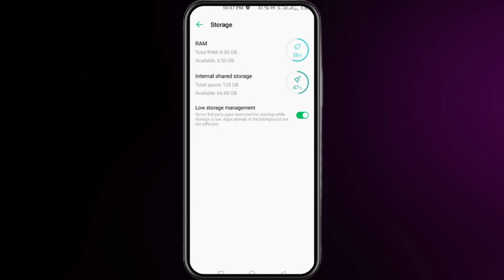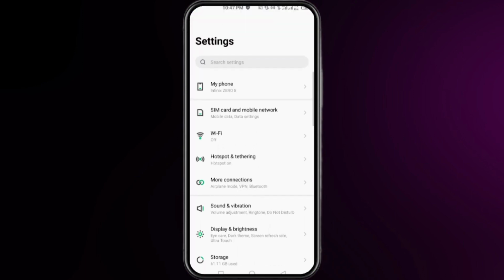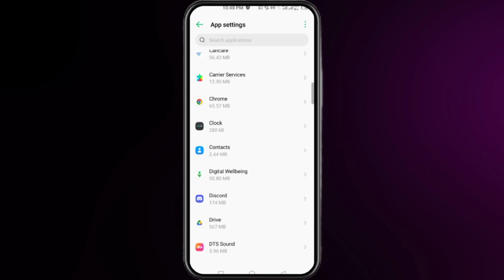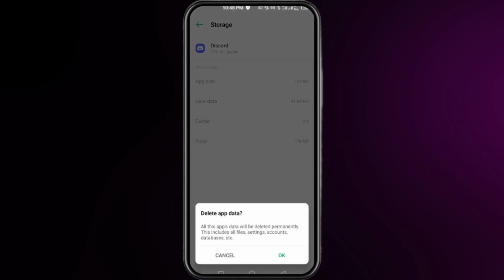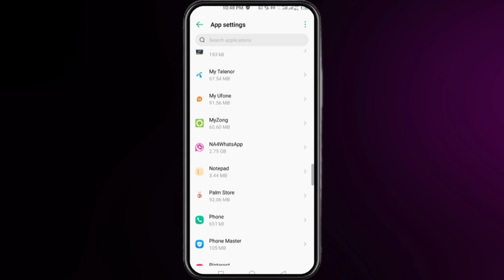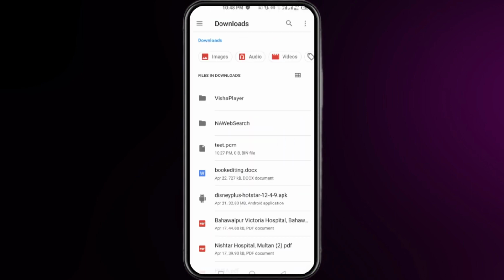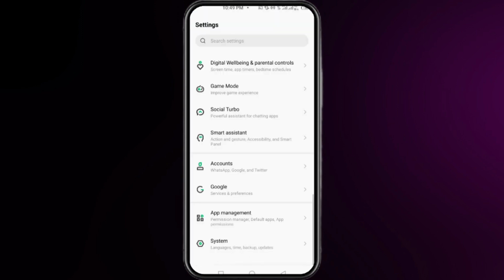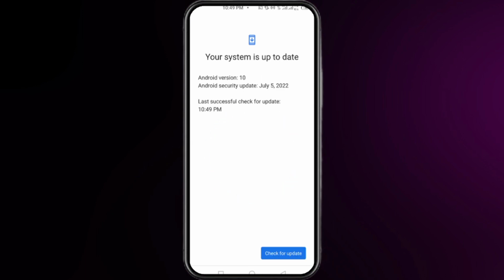NEW! CLEAR SYSTEM STORAGE ON ANDROID PHONE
Welcome to our video on how to clear system storage on your Android phone. If you're running low on storage space and your phone is starting to slow down, then this is the video for you! In this tutorial, we'll show you how to clear system storage on your Android phone in just a few easy steps.

First, we'll walk you through how to access the storage settings on your phone. Then, we'll show you how to identify which files and apps are taking up the most space on your phone. From there, we'll demonstrate how to clear cached data and unnecessary files to free up space and improve performance.

Whether you're using an older Android phone or a newer model, this tutorial is designed to be easy to follow and will help you clear system storage on your phone quickly and efficiently. So, sit back, relax, and let's get started!